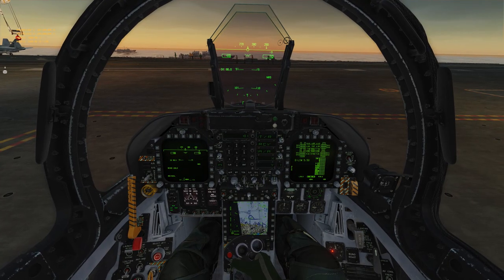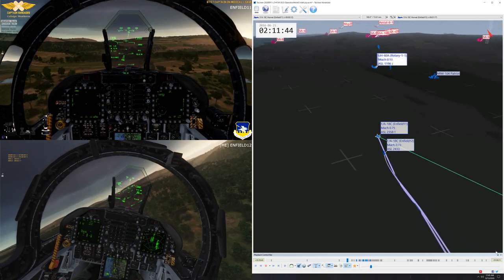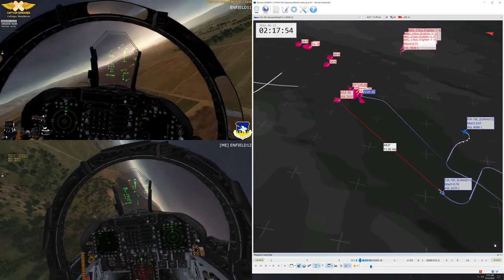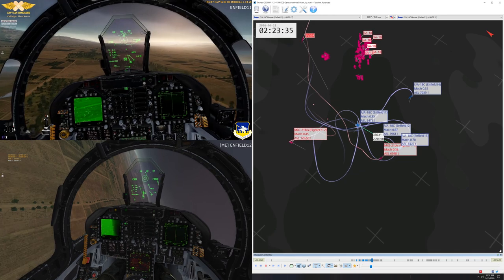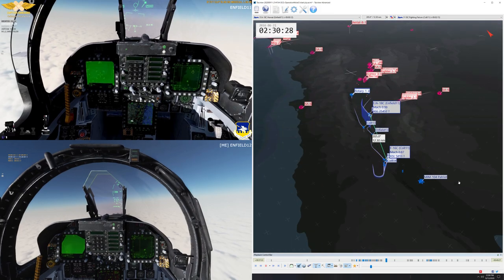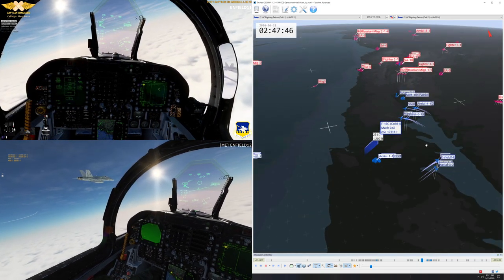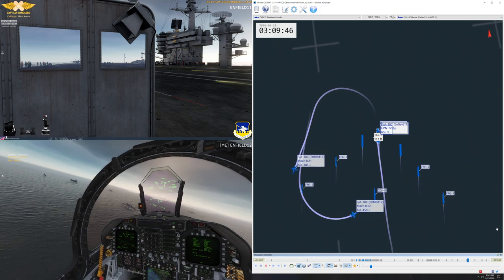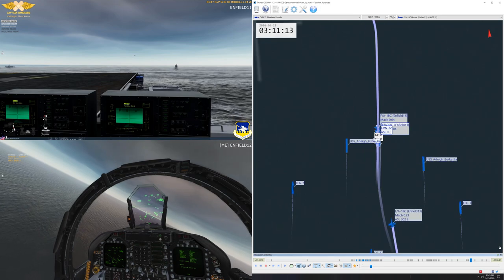DCS | 51st VFW | FNF | Operation: Mole-Cricket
Enfield11 - MeatServo
Enfield12 - JoNay
Enfield13 - Wheels
Enfield14 - Shamrock
Colt11 - Rage
Colt12 - Cyclops
Colt13 - Charlie
Colt14 - Karl

System:
Acer XB280HK 4K 60 hertz monitor
Nvidia GTX 1080 Founder's Edition
i7-4790K 4.00 GHz
16.0 GB RAM

Hardware:
TrackIR v5
X-65 Hotas
3x Thrustmaster MFDs
Logitech G Flight Rudder Pedals